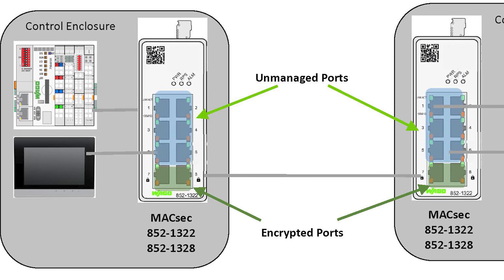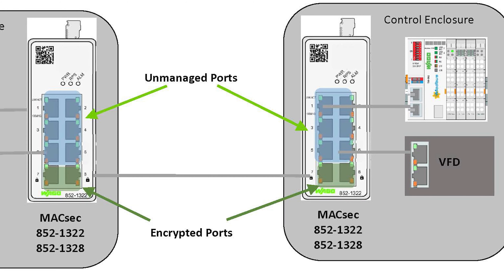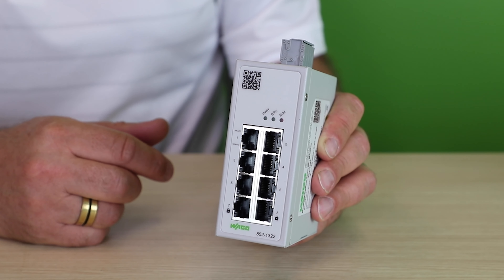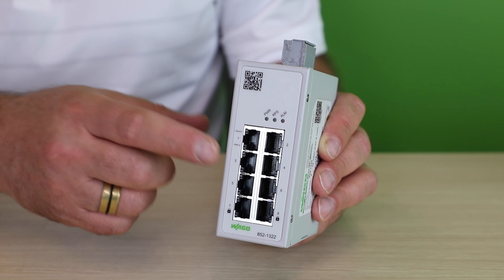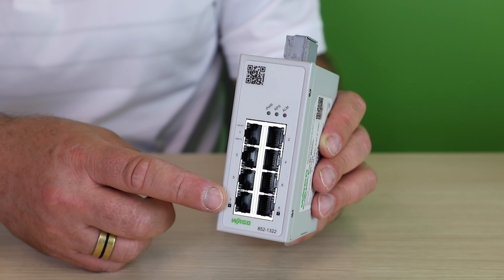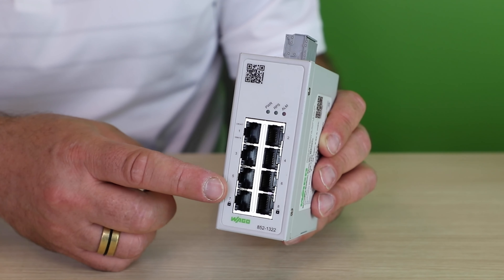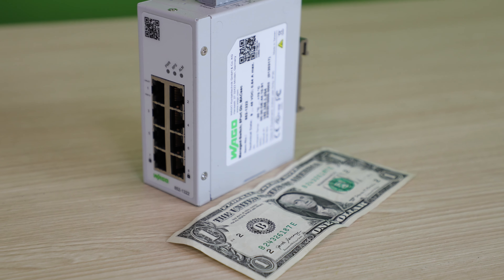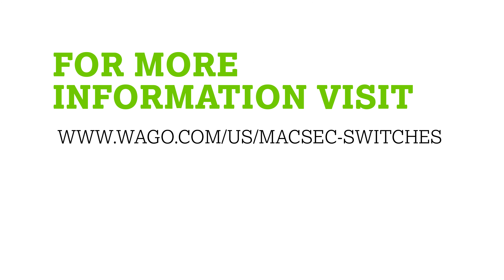Product Manager Minute: MACSec Switches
Network security on the plant floor is important to manufacturers today. Our Product Manager for Automation, Charlie Norz, discusses options for securing critical information using WAGO’s new industrial MACSec managed switch in this ProductManagerMinute.